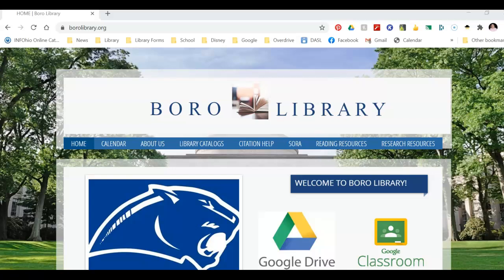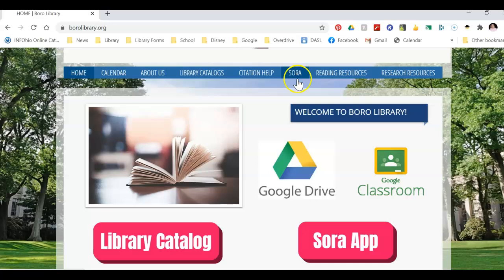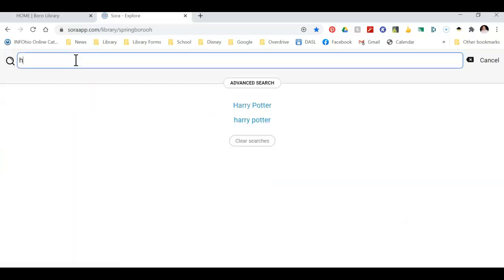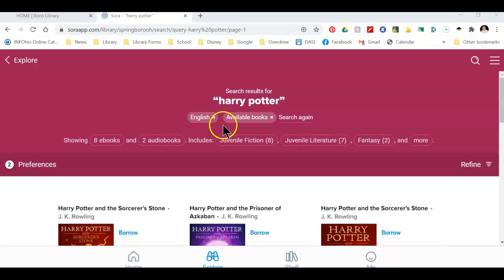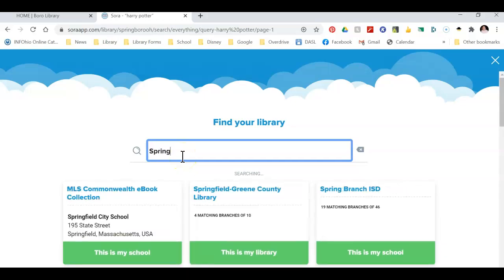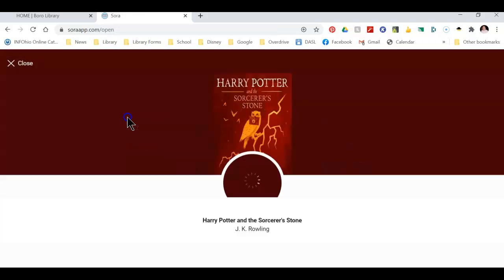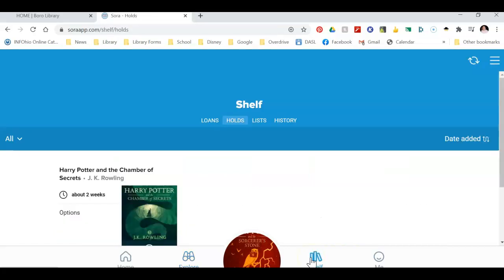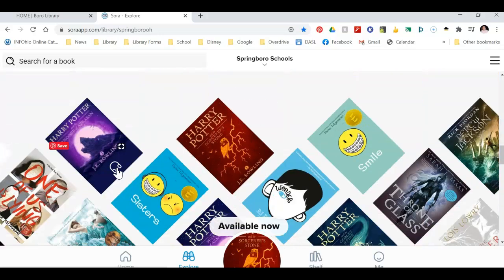Sora Tutorial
This gives an overview of how to access Sora for Springboro Jr. High School.